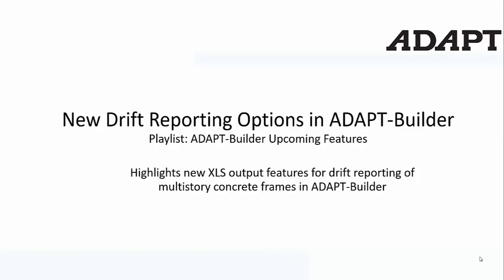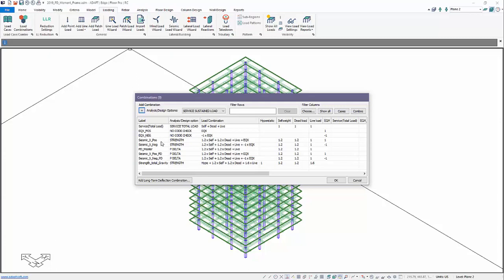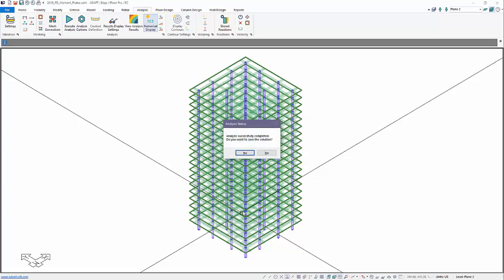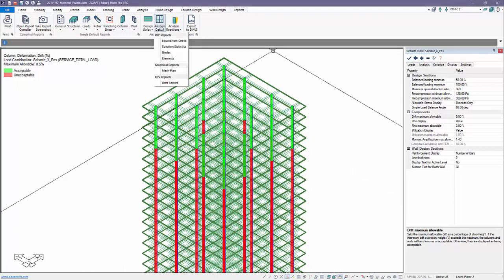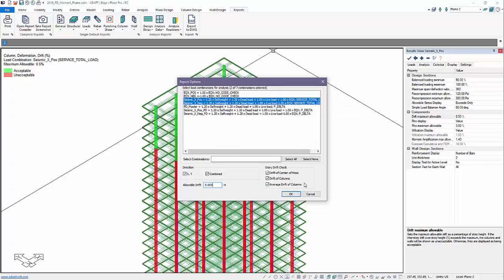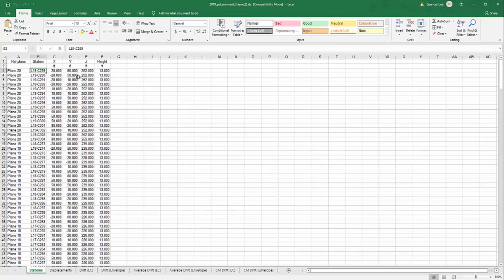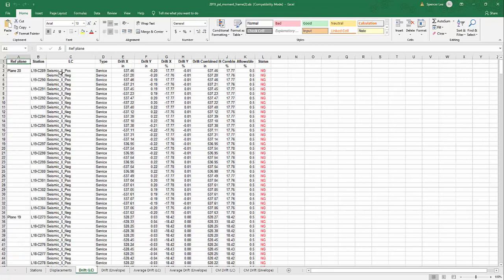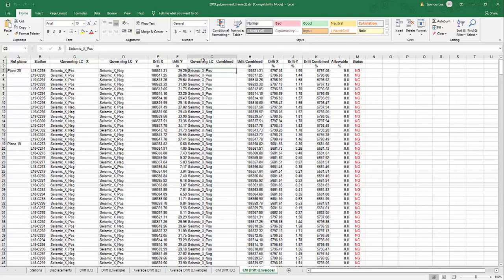New Drift Reporting Options in ADAPT-Builder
Highlights new XLS output features for drift reporting of multistory concrete frames in ADAPT-Builder